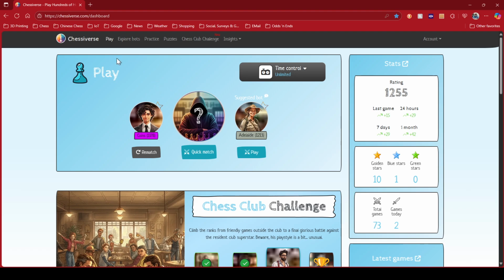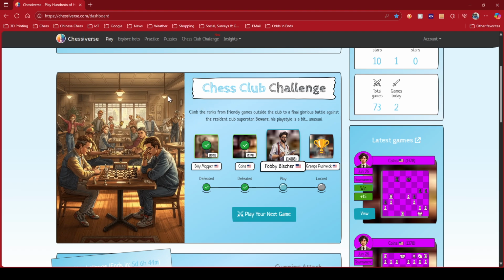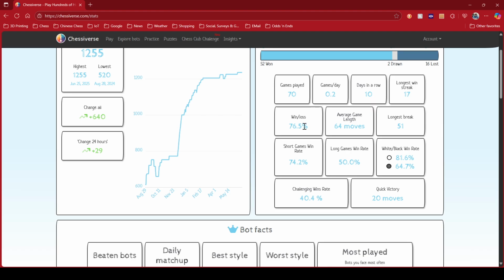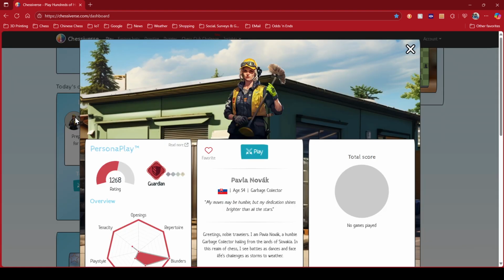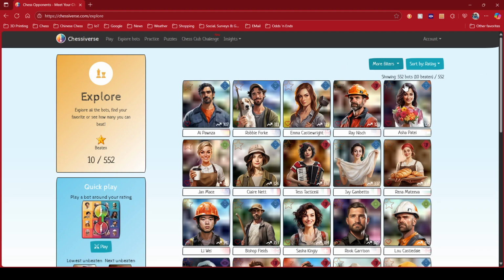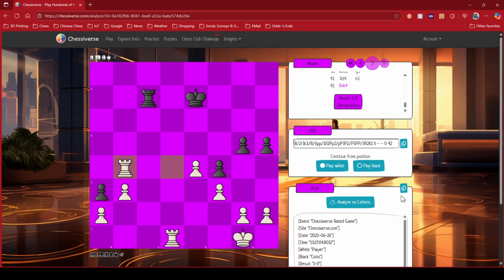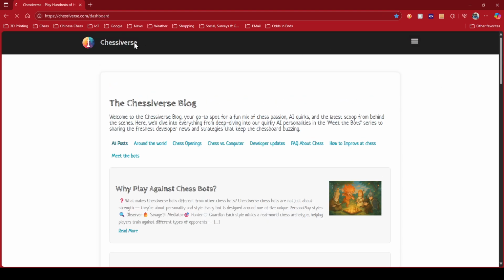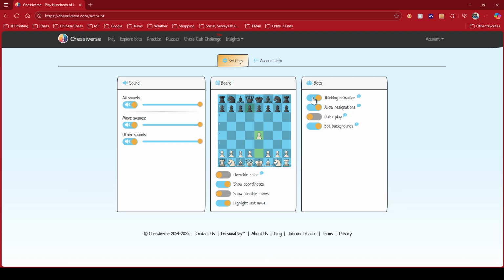Chessiverse Overview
Note: This first video had some issues.  The background noise is resolved and the different ChessBase windows are all showing as-needed.